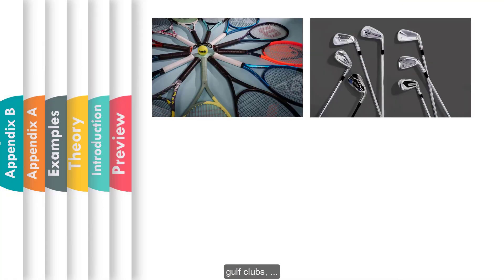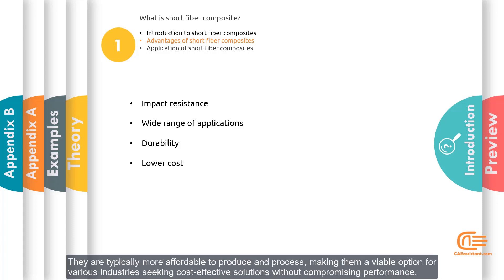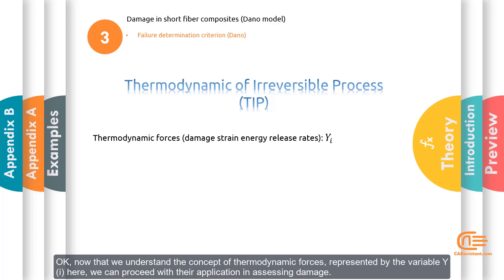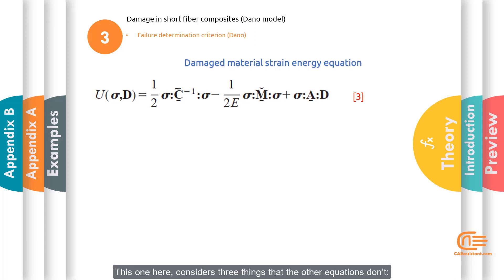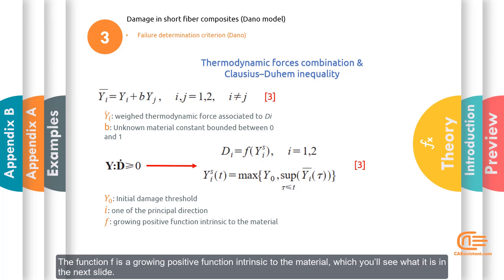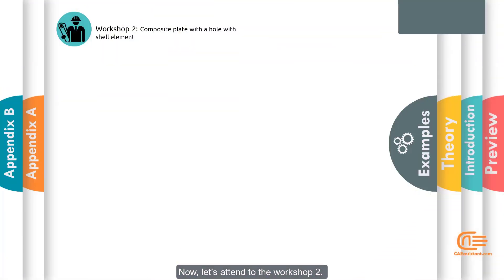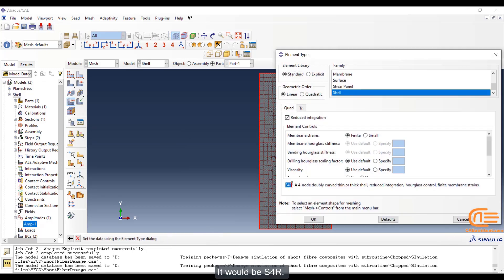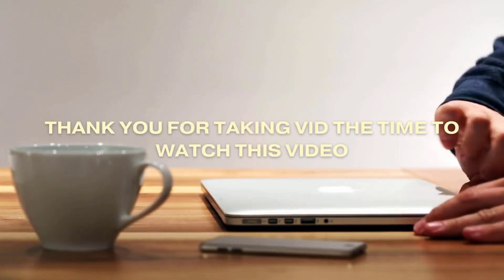What are Short Fiber Composites? | Modeling and damage analysis in Abaqus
In this video, the short fiber composites are introduced and their advantages are explained. then an overview of the damage theory and relations are described based on an article; after that, the damage analysis in an example in Abaqus is explained. The example is done by the VUSDFLD subroutine in Abaqus.

Short fiber composites are composed of cut fibers and a matrix, creating a discontinuous material reinforced by fibers. These fibers are usually arranged in either aligned or random orientations within the matrix, depending on the specific purpose of the composite.

0:00- Intro
1:03- What is short fiber composite?
2:00- Advantages of short fiber composites
3:59- Short fiber composite modeling, Macro and Micro approaches
5:21- Damage modeling and relations
14:16- Validation of the subroutine
15:46- Damage simulation of a plate with a hole